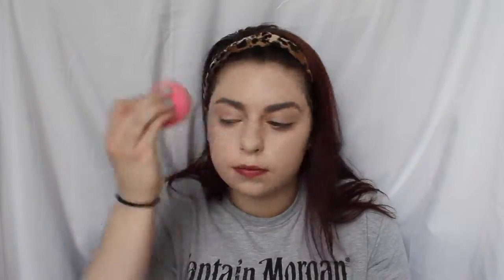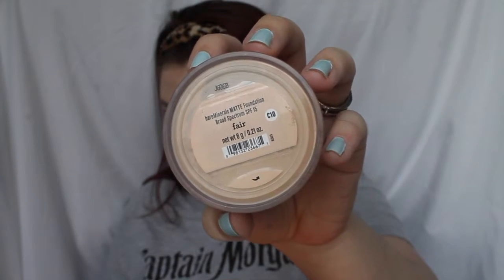MY Full Coverage Foundation Routine | Hannah Jay Elle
Hey Guys! Here is my personal very very FULL coverage foundation routine!

Products I Mentioned:
Vaseline Lip Therapy
Becca Backlight Targeted Color Correctors
Maybelline Fit Me in 15 Fair
Mac Fix +
Makeup Forever Ultra HD in Y205
L'oreal Infallible Pro Matte in 101 Classic Ivory
Bare Minerals Powder Foundation in Fair